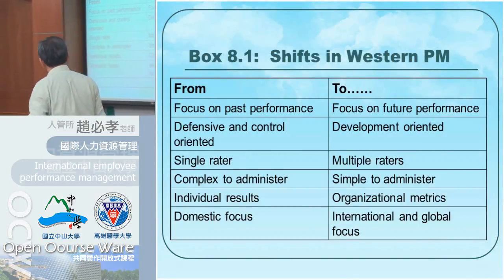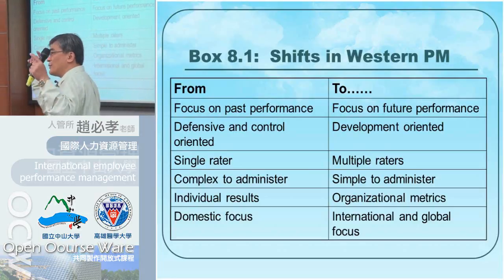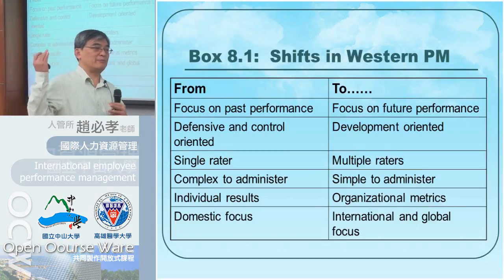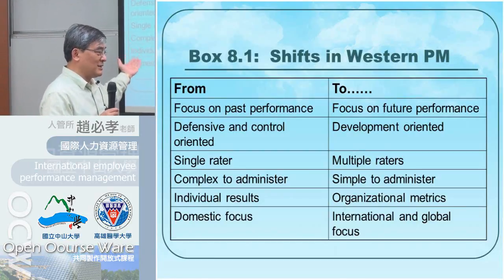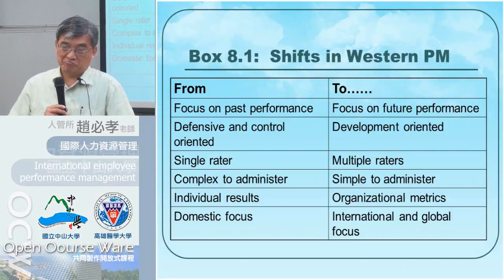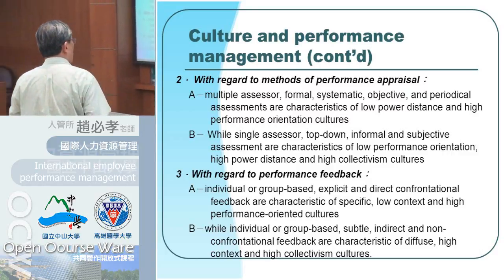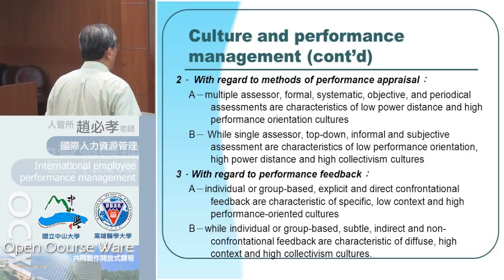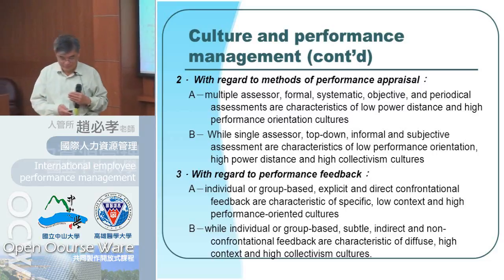《國立中山大學開放式課程》國際人力資源管理 (趙必孝老師) 18